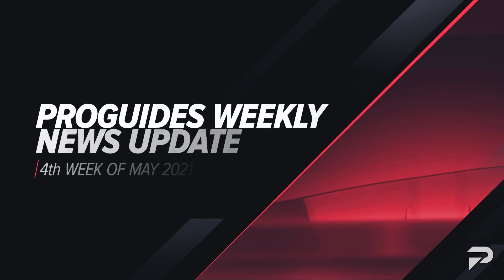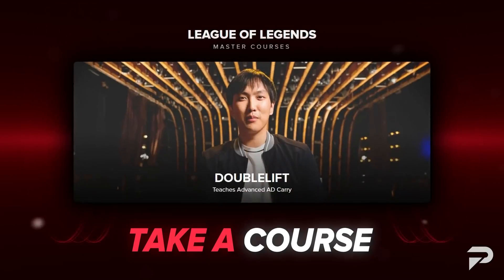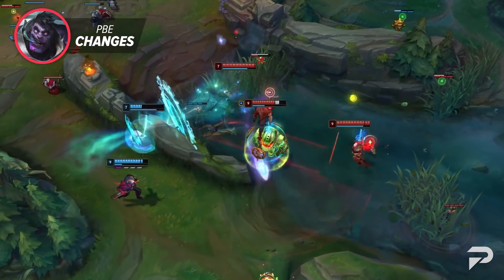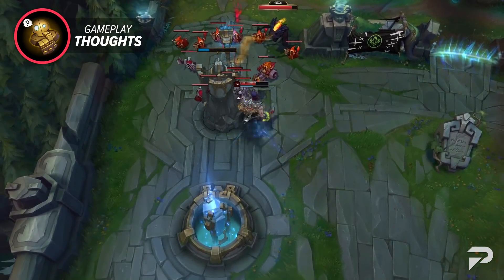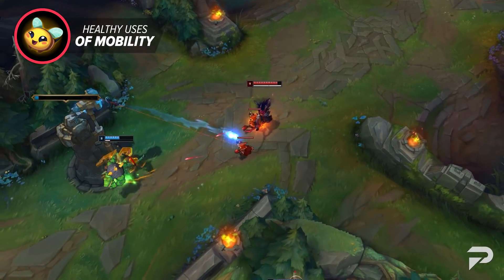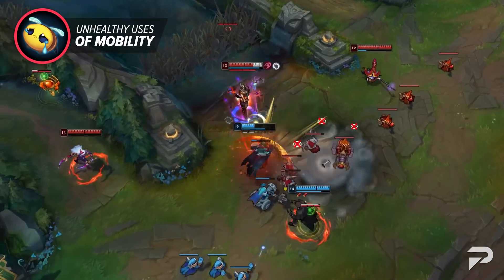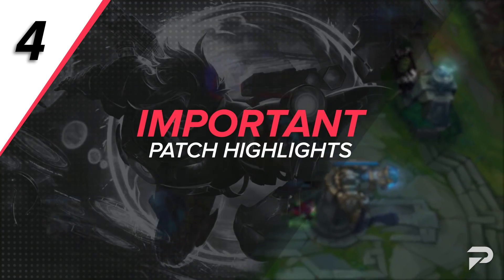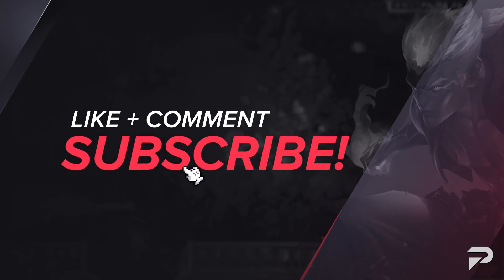NEW UPDATES: DR. MUNDO REWORK + NEW LOOT & MORE - League of Legends Season 11